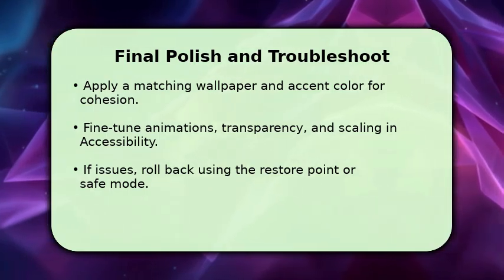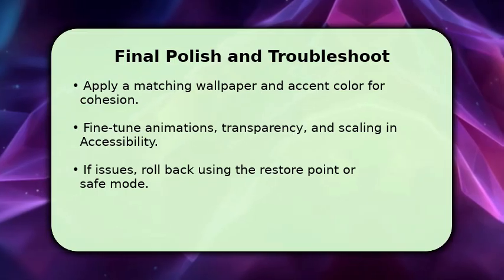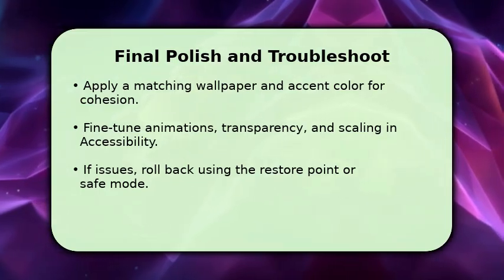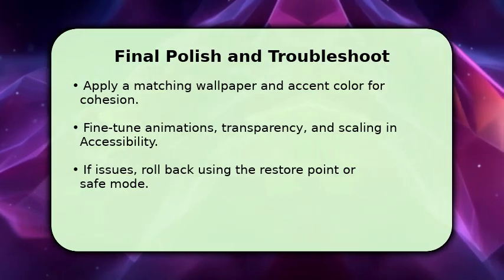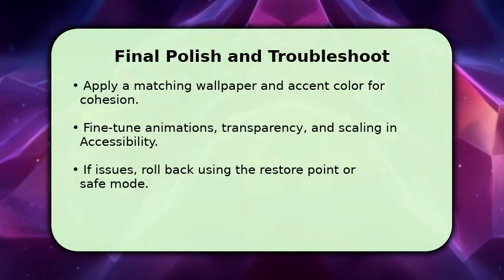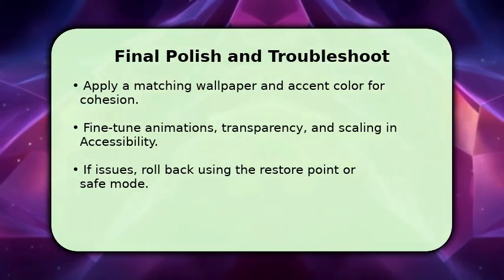How to Make Windows 11 Look Better (only Way)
Discover the ultimate guide to personalizing your Windows 11 interface for a more enjoyable and efficient computing experience. Learn about custom themes, wallpapers, accessibility settings, and how to optimize performance with our expert tips.